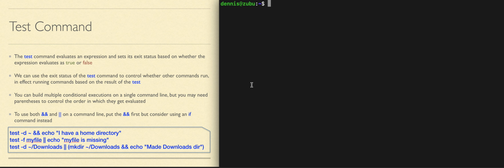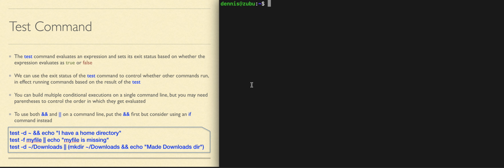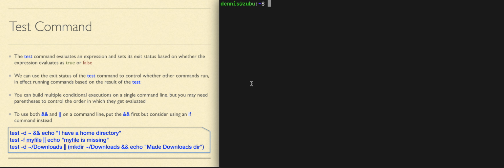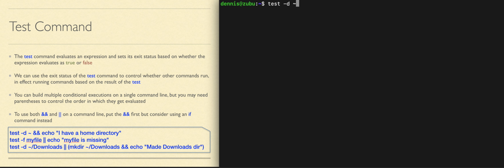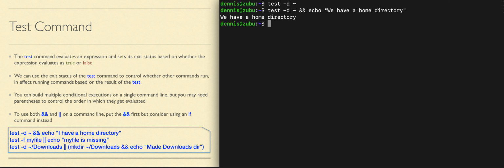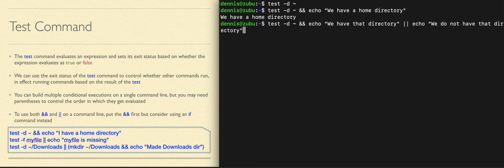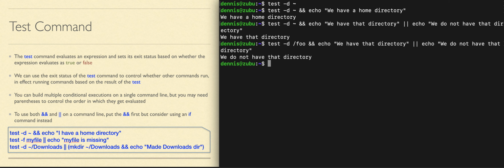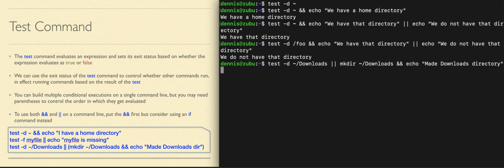bash2.03 test command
Using the test command in bash